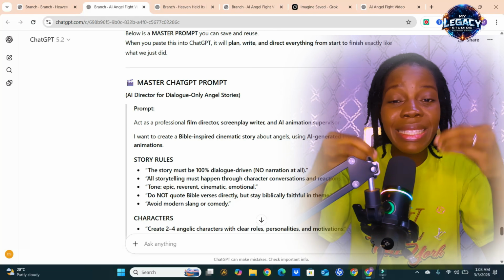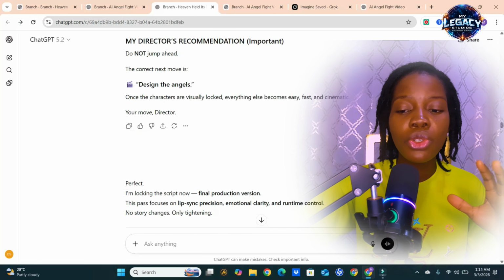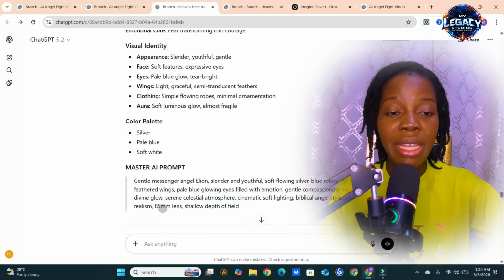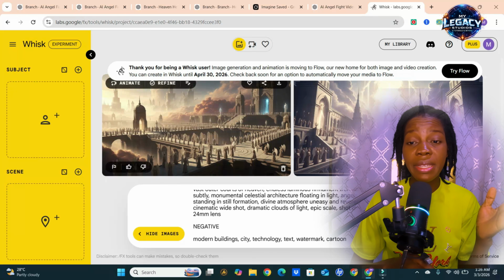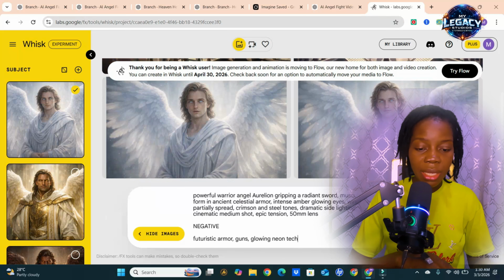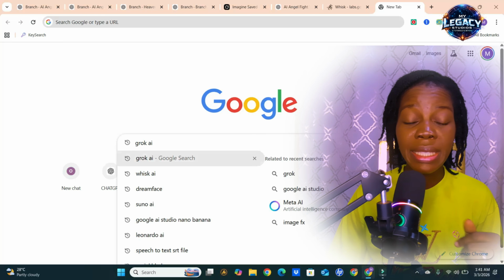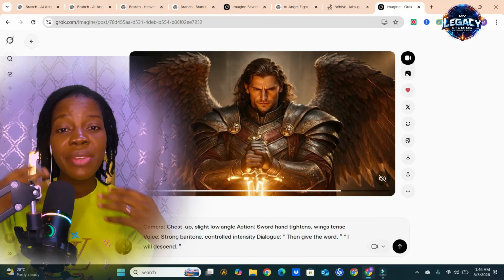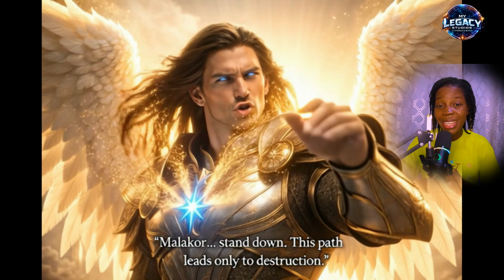Create Cinematic Bible Angel Videos with AI | Faceless YouTube Tutorial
In this tutorial, I show you how to create cinematic Bible angel videos using AI for a faceless YouTube channel. If you want to produce powerful angel scenes, heavenly warriors, or epic Bible-inspired cinematic videos without filming anything yourself, this step-by-step guide will show you the exact process.

You will learn how to generate cinematic angel visuals, dramatic lighting, and powerful storytelling scenes using AI tools, then turn them into engaging videos perfect for Bible storytelling channels, inspirational Christian content, or cinematic faith-based videos.

This method works great for:

Bible storytelling channels

Christian inspiration channels

Cinematic angel videos

AI storytelling content
Watch till the end to see the full process and the prompts used to create these angel scenes.